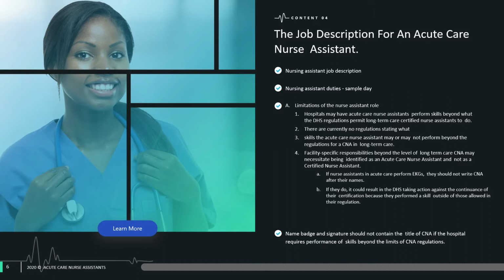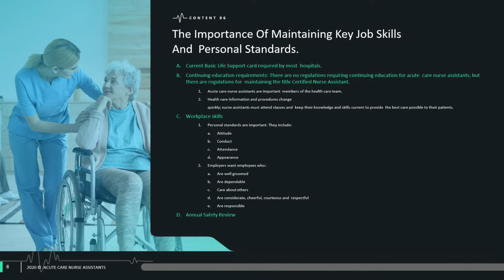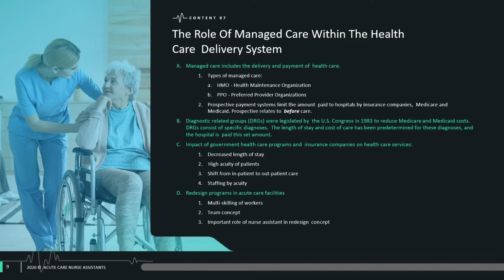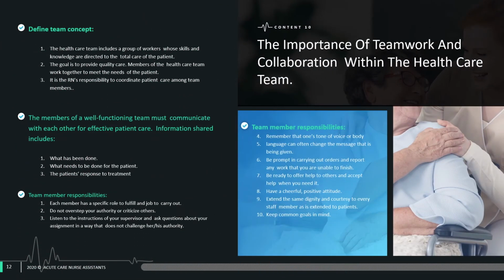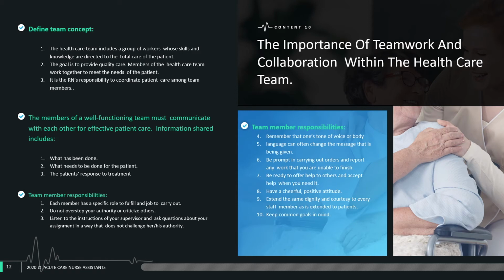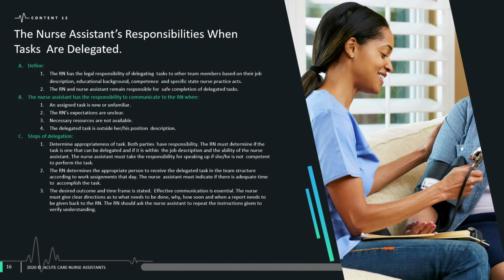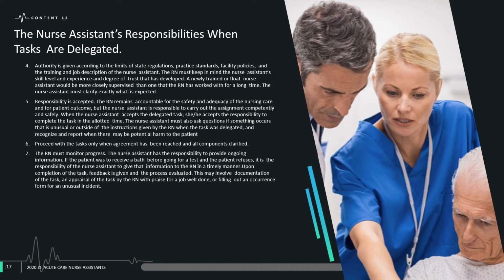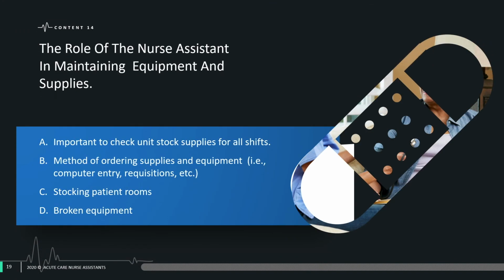Acute Care CNA Nurse Assistant Module 1